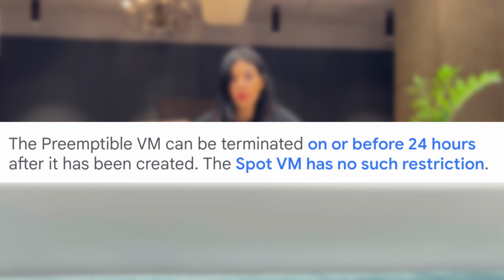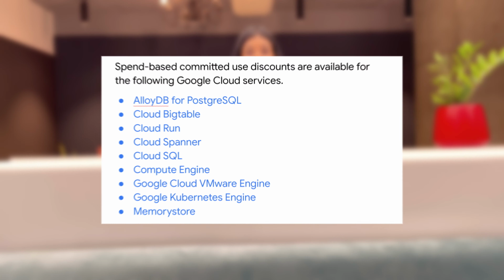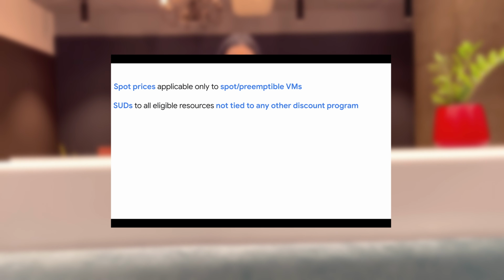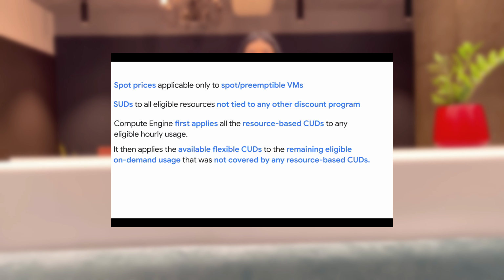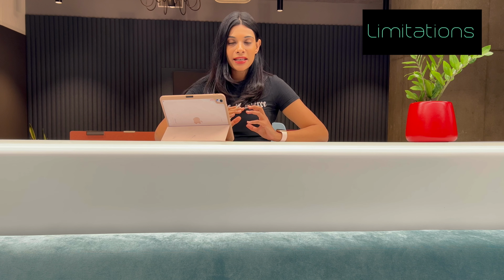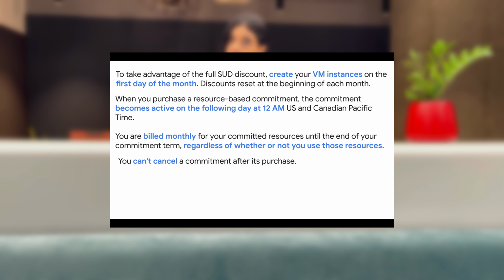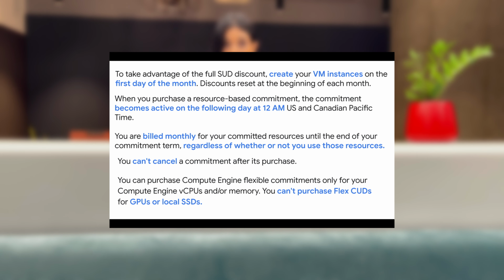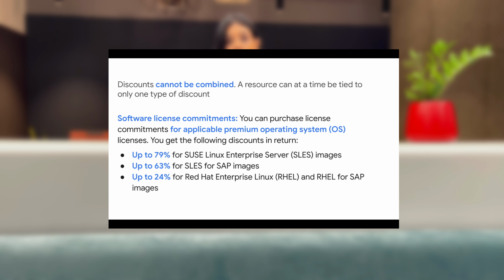Discount options available to save cost on your GOOGLE CLOUD bill?!!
Did you know googlecloud offers multiple different types of discount programs to help users save their cost?
Learn about the different discount options available to save costs on googlecloud. If you have been using google cloud for a while but are paying on-demand/pay as you go price then this video is for you!!!

00:00 - 00:26 - Intro
00:27 - 01:25 - Spot / Preemptible VMs
01:26 - 01:59 - Sustained use disocunts(SUD)
02:00 - 02:18 - Committed use discounts(CUD)
02:19 - 03:17 - Resource based CUDs
03:18 - 04:20 - Flex/Spend based CUD
04:21 - 04:54 - Order in which discounts are applied
04:55 - 06:02 - Limitations/Things to note
06:03 - 06:22- Closing

Sound effects from : @Pixabayfree
icons from